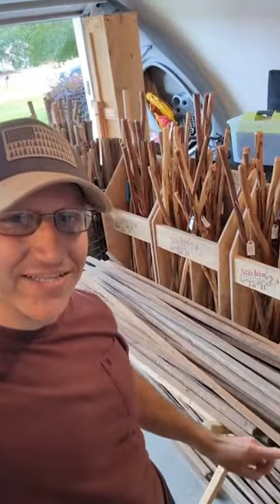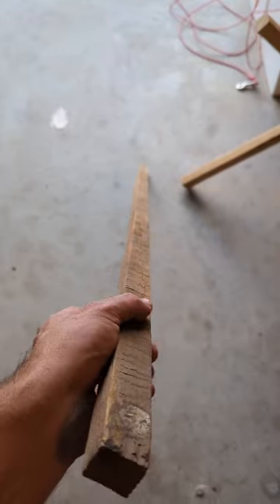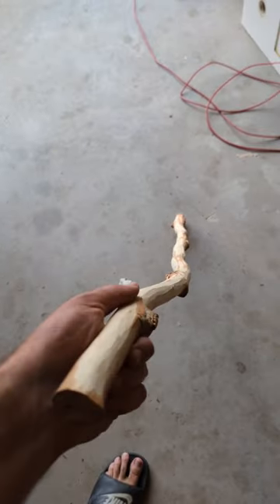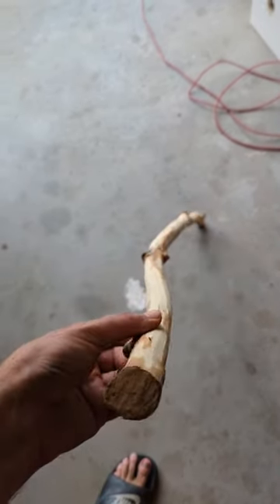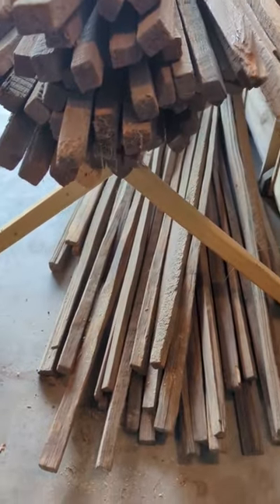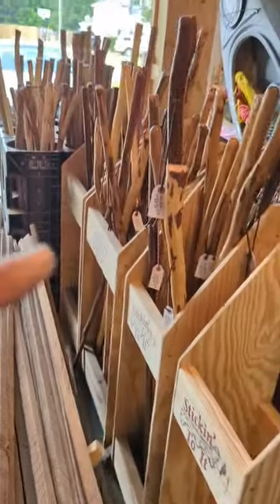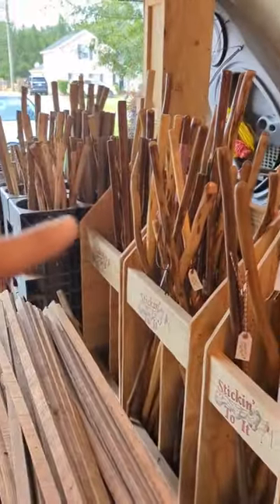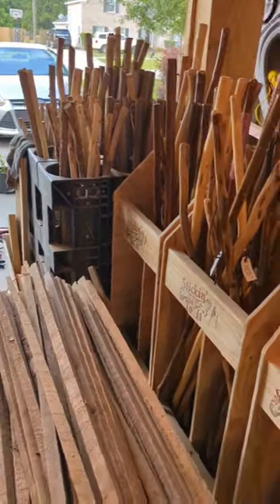3 Benefits of using THIS!!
Here are three reasons on why using a tobacco stick as a walking stick is a good idea.